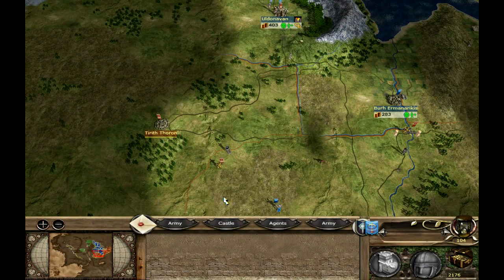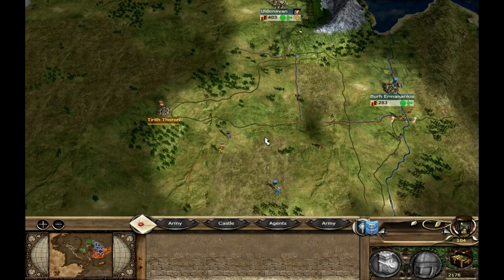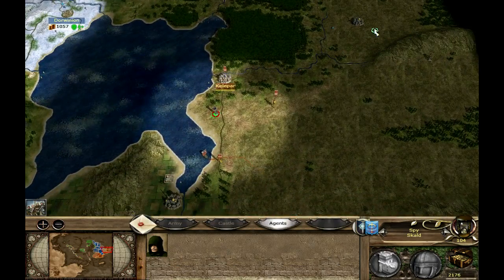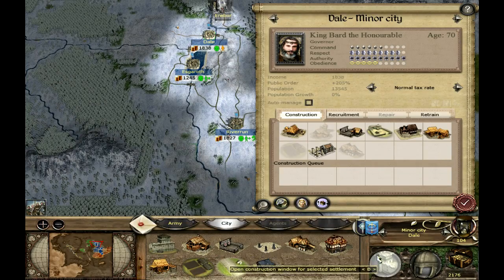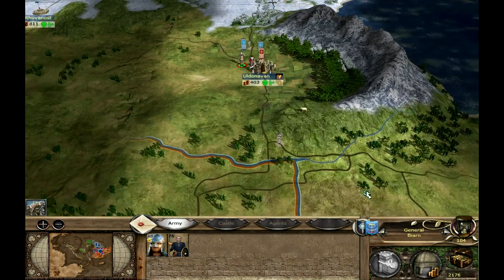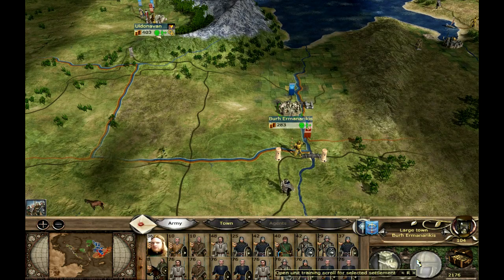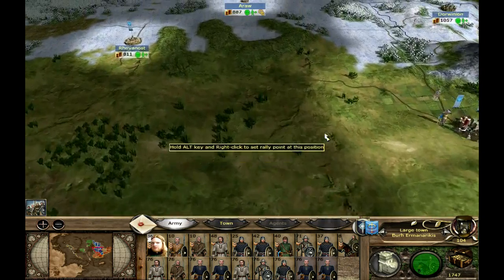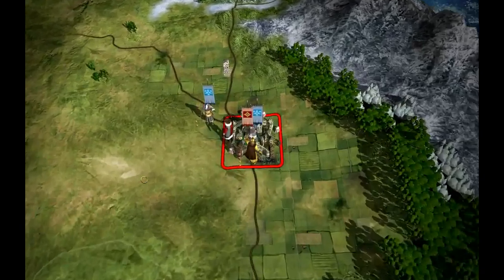Lets Play medieval 2 total war The Third Age as Dale 36